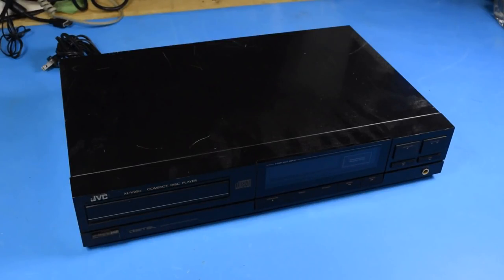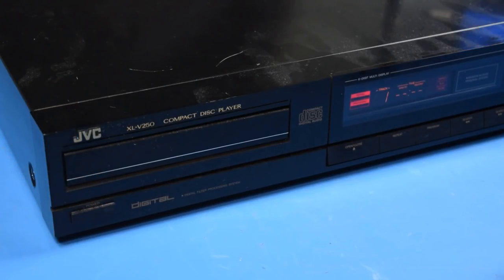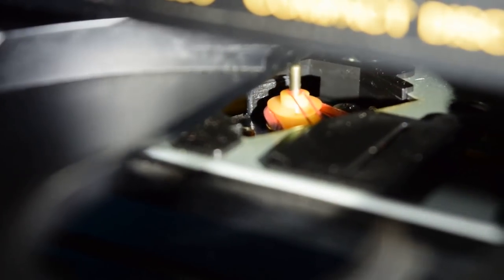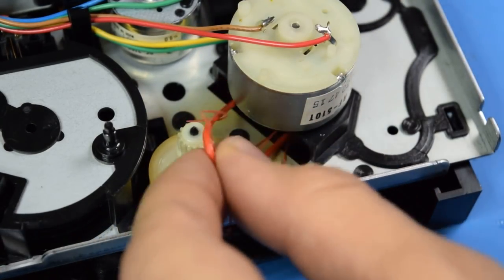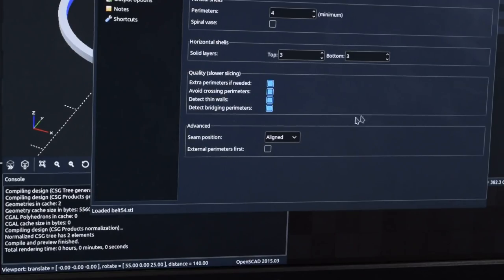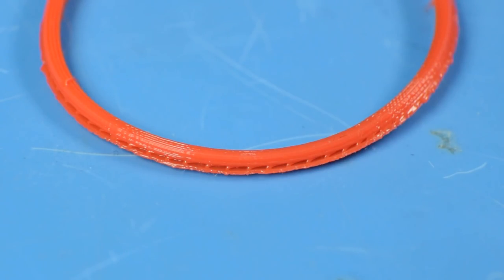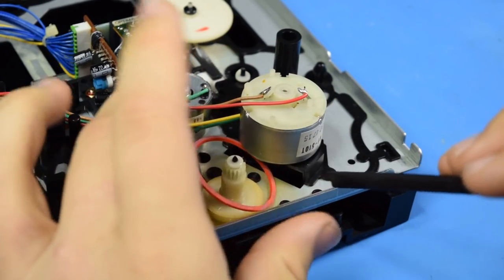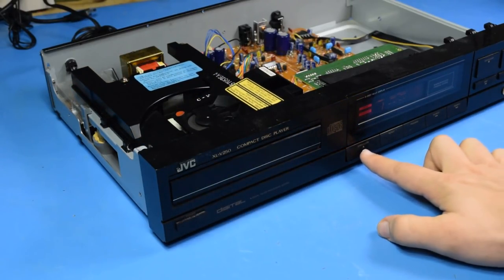0x0024.2 - 3D Printed CD Player Belt Follow Up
Time to see how it's going with the 3D printed belt for the CD player.

Yeah, it's not as going well as I had hoped. I'm going to have to do another follow up video about the new belt.